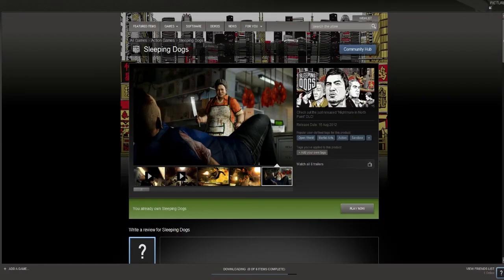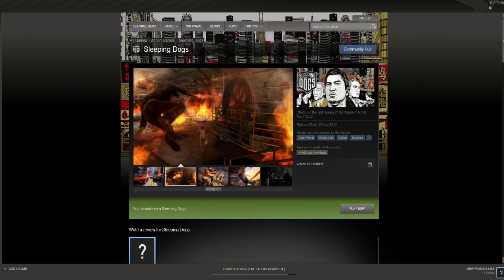PC Game Sales under 10 dollars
I scour the web for PC games that are on sale for under 10 dollars.

1) Supreme Commander 2 (Green Man Gaming)
2) Splinter Cell Conviction (Gamers Gate)
3) Dirt 3 ( Gamers Gate)
4) Singularity (Amazon)
5) Sleepings Dogs (Steam) - correction should be $3.99

These prices may vary according to your region and were correct as at 27/4/14.